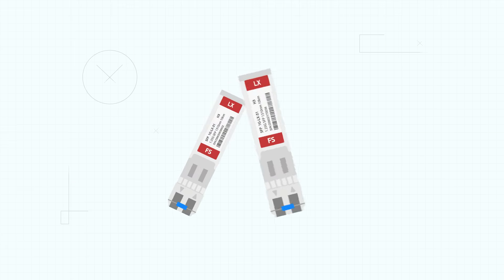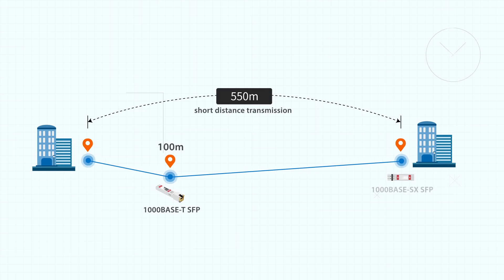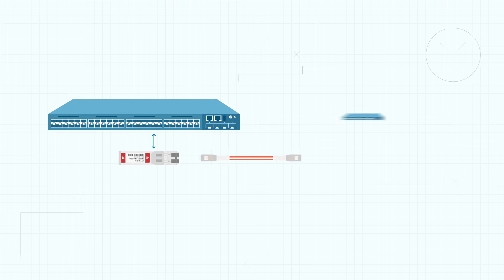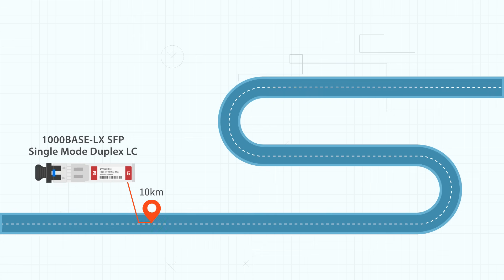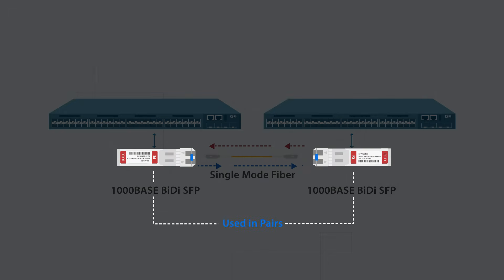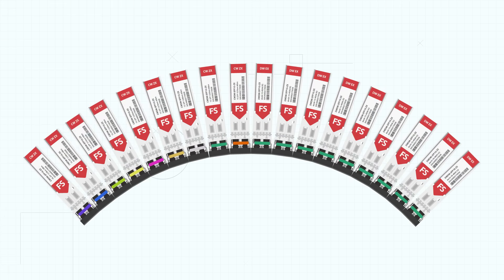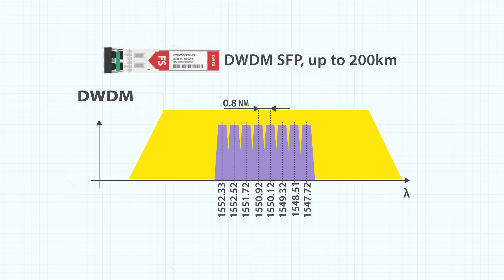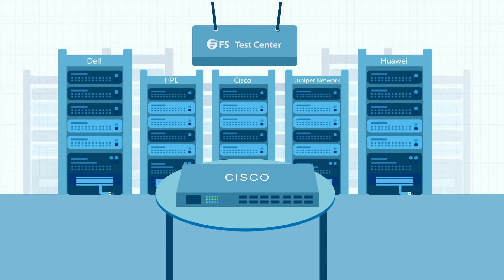SFP Optical Transceiver Overall Introduction| FS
In this video, we will introduce the SFP transceiver types and how they work.

The SFP Transceiver Module is a compact, pluggable device used for flexible fiber-optic connections between network devices like switches, routers, and servers. It supports various data rates and distances, making it versatile for modern networking. For short distances, 1000BASE-T RJ45 and 1000BASE-SX SFPs are ideal, while 1000BASE-LX/EX/ZX are better for longer distances. Specialized modules like BiDi, CWDM, and DWDM SFPs are used for long-distance communication in DWDM networks.

FS offers a wide range of high-quality optical transceivers, including 1G SFP, 10G SFP+, 40G QSFP+, and 100G QSFP28, compatible with devices from top brands like Cisco, Juniper, Arista, HP, and more. Each module undergoes rigorous factory testing to ensure superior performance, reliability, and efficiency in networking solutions.